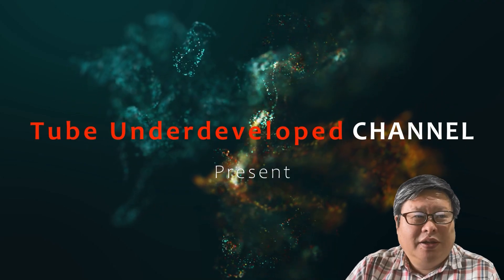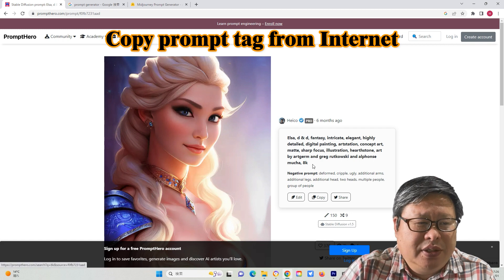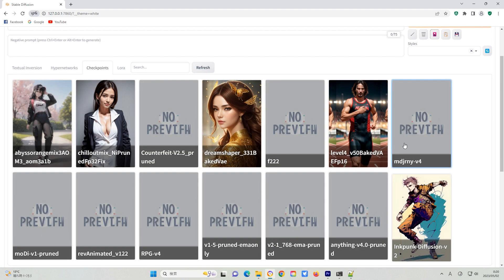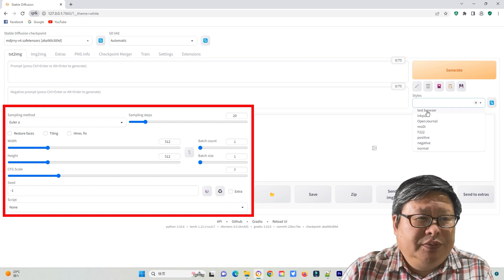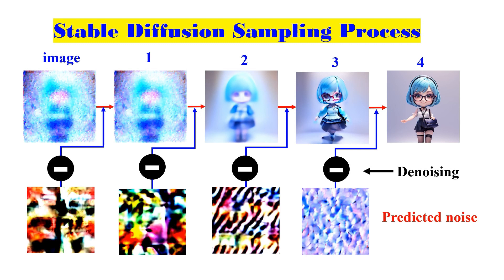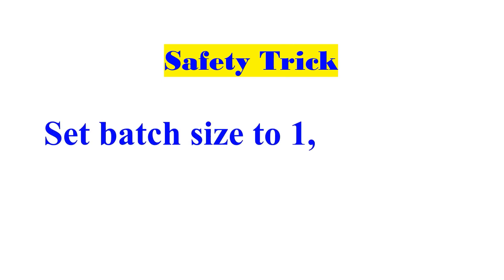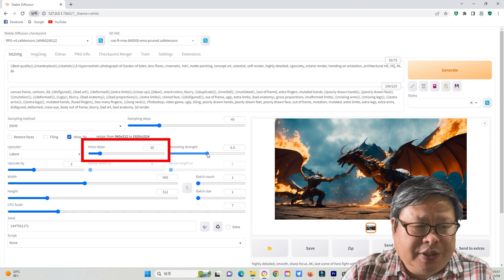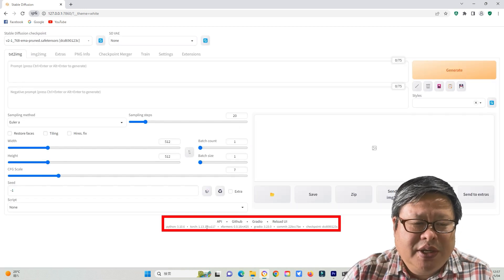𝐃𝐞𝐭𝐚𝐢𝐥𝐞𝐝 𝐈𝐧𝐭𝐫𝐨𝐝𝐮𝐜𝐭𝐢𝐨𝐧 𝐇𝐨𝐰 𝐭𝐨 𝐔𝐬𝐞 𝐒𝐭𝐚𝐛𝐥𝐞 𝐃𝐢𝐟𝐟𝐮𝐬𝐢𝐨𝐧 𝐖𝐞𝐛𝐔𝐈 𝐀𝐔𝐓𝐎𝐌𝐀𝐓𝐈𝐂𝟏𝟏𝟏𝟏 - 𝐟𝐫𝐨𝐦 𝐙𝐞𝐫𝐨 𝐭𝐨 𝐇𝐞𝐫𝐨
This easy-to-follow tutorial is designed to introduce you to using Stable Diffusion WebUI Automatic1111 as a expert. I will explain the most useful functions included in the application, many of which are fantastic but often overlooked by new users or even experts. The tips and tricks I share will help you increase your efficiency and create beautiful images with ease. By the end of the video, you'll be familiar with the process of generating beautiful images effectively and elegantly. With this tutorial, you can quickly progress from being a new user to becoming a skilled professional.

Change default white theme to dark theme:
Type in the URL place

Change from middle alignment to left, or right, change
user.css:  justify-content:left (or right);

Content
00:00  Intro
00:54  How to change Stable Diffusion webUI theme
01:36  The SD webUI interface
02:05  The detailed introduction of prompt area functions
04:23  Change your checkpoint model preview image and style
06:38  Build your own style for easy and effencient use
08:20  Detailed introduction of sampling methods
12:07  Insight into other parameters, such as batch size and count
13:31  Secrets of face restoration, tiling and high-resolution fix
15:19  The meaning of CFG and how to use
16:42  Introduction to output image area
17:10  Others and ending

📚 RESOURCES from Internet